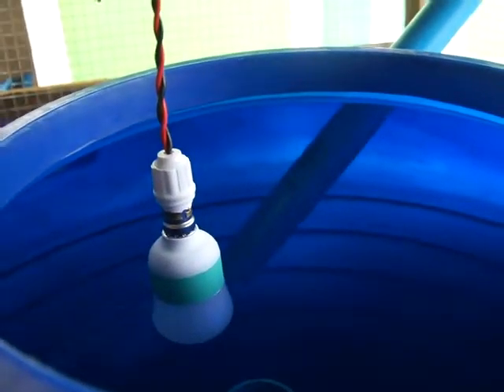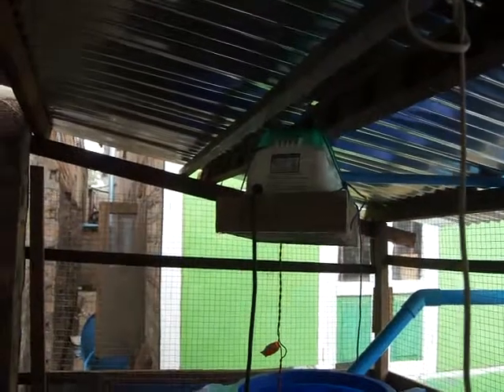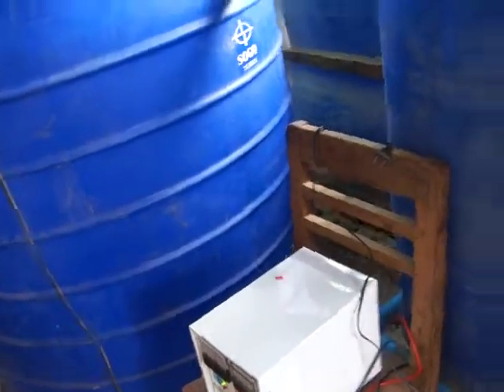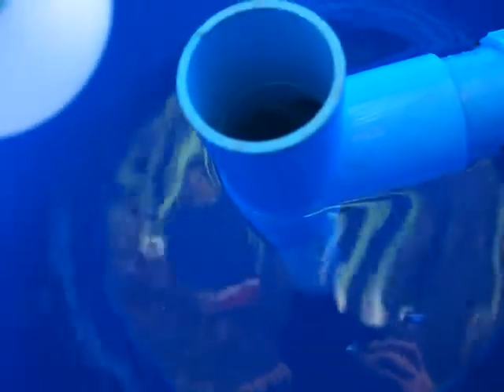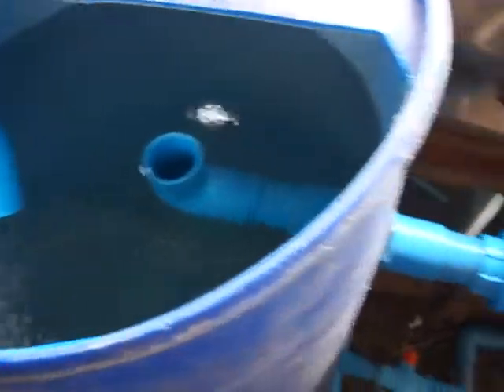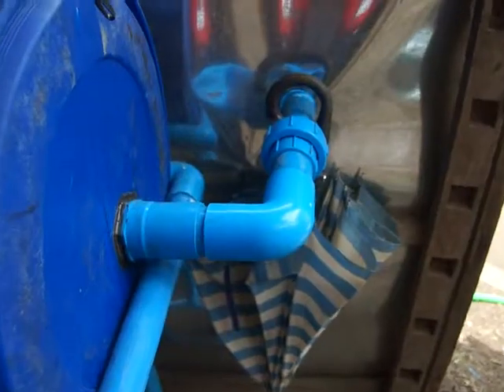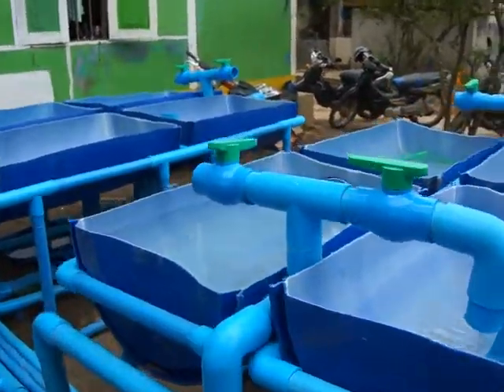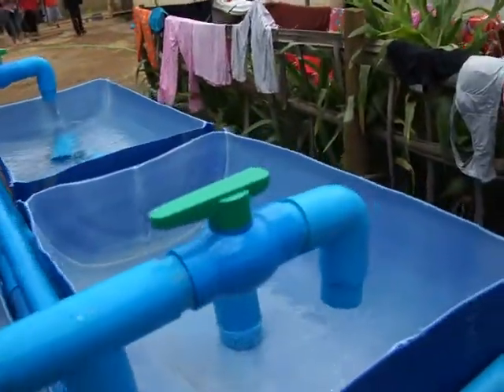Myanmar Aquaponics System Sponsored by DCFC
After the week long build, this is the final product, a 500 gallon (1500 L) Plastic water tower tank, 50 gallon swirl sediment tank, 2 nurseries tanks, 4x 50 Gal barrels as grow beds: 6 floating growth, 2 gravel beds, and a 50 gal well to store water for the air lift pump.